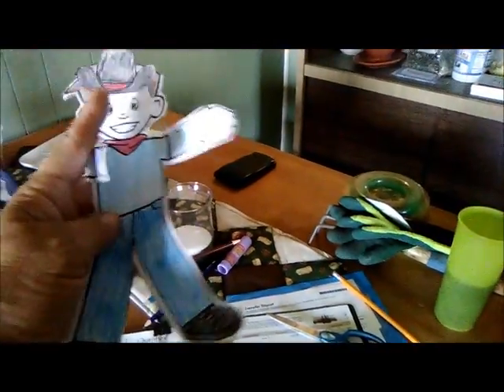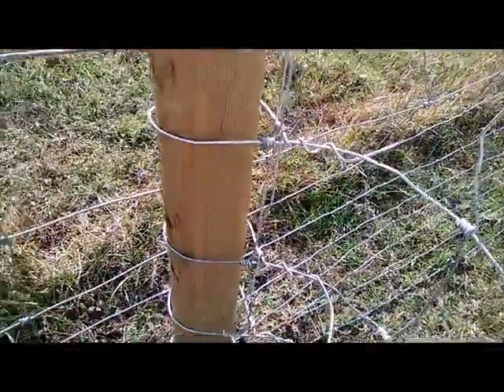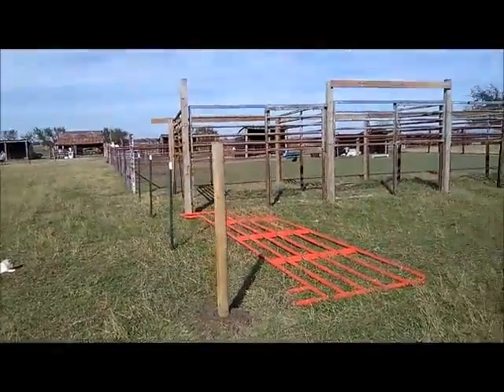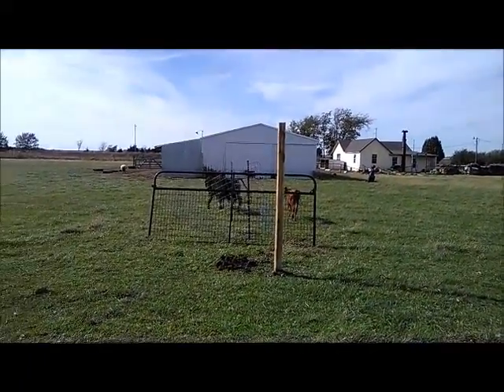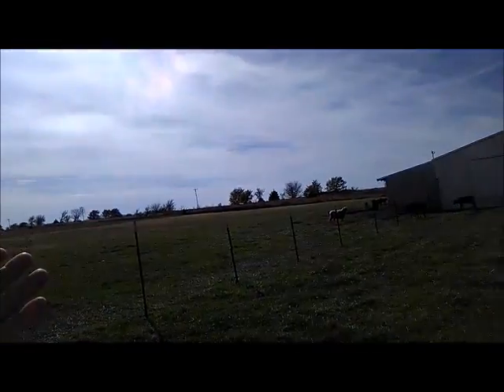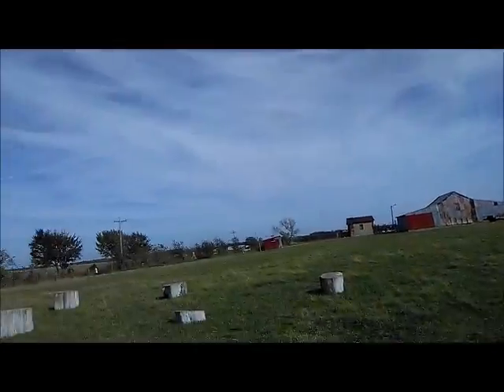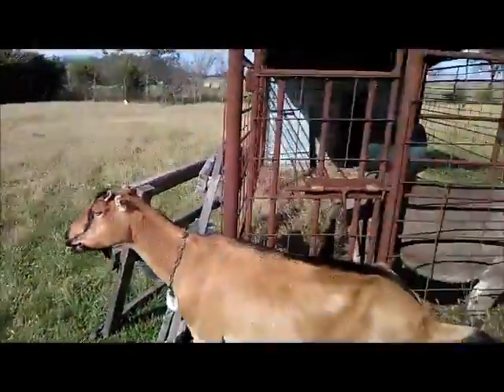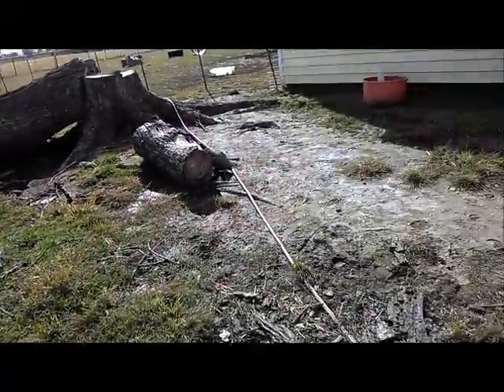10-19-17 We have a plan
Welcome to the Straw Family Farm. Here is where we explore our day in the world of farming with Rescue animals. We hope you enjoy the journey as much as we do In this Video we start working on a plan to get the pastures the way we need them for winter